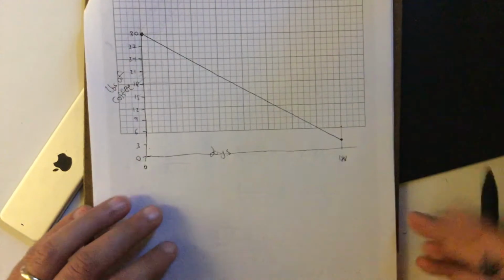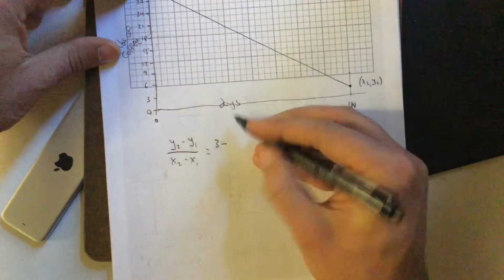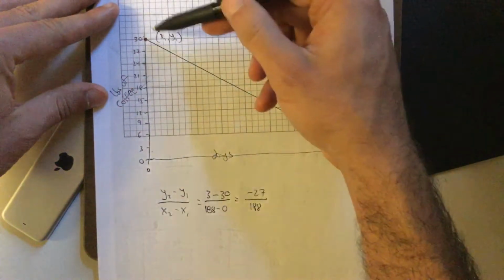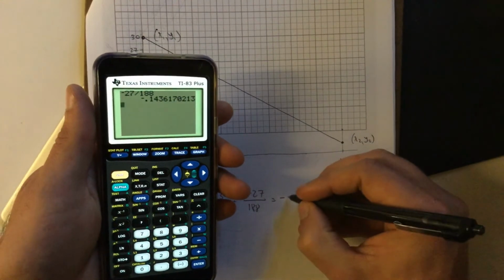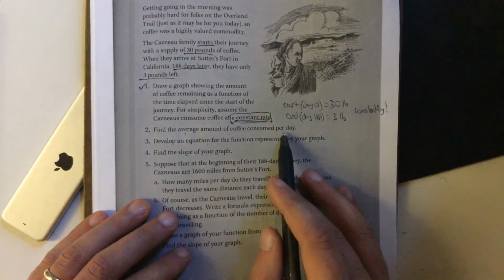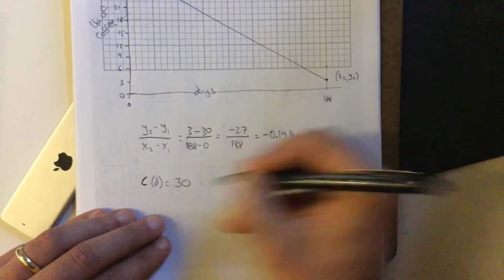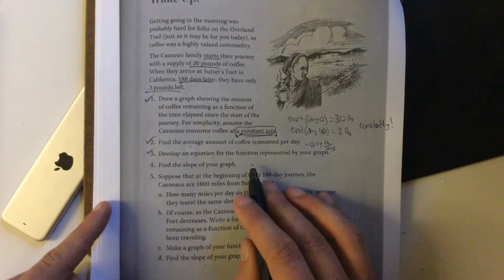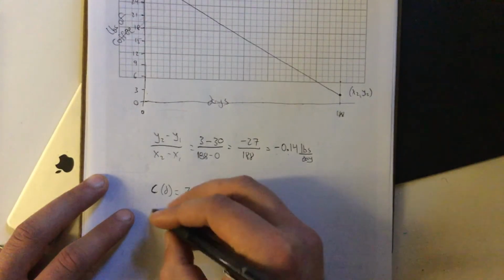Wake up - growth